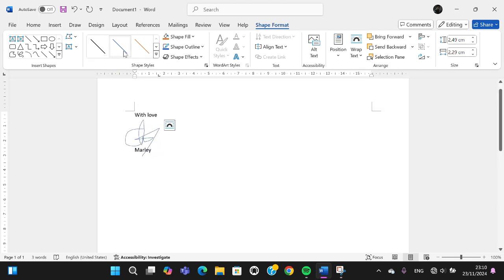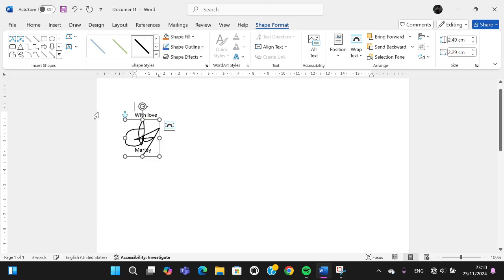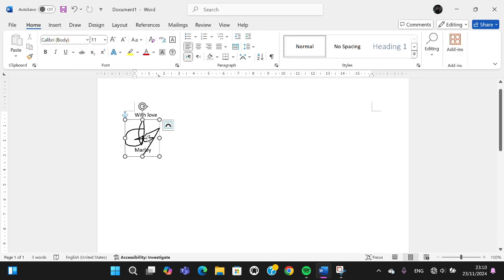How to Add Signature to Your Document on Microsoft Word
Need to add your signature to a document in Microsoft Word? ✍️📄 In this tutorial, I’ll show you how to insert your signature quickly and easily. Whether you’re working with a digital signature or a scanned handwritten one, I’ll guide you through the process step by step.